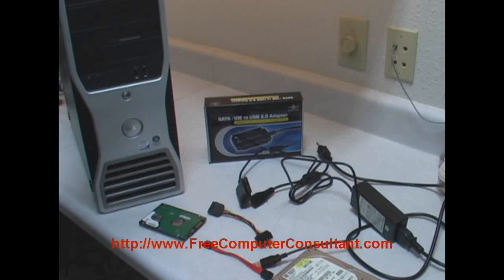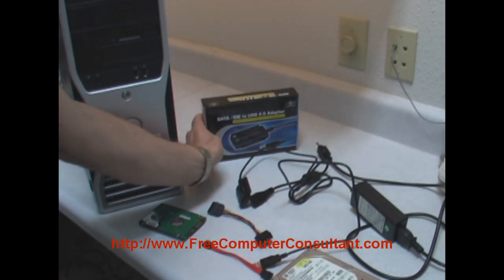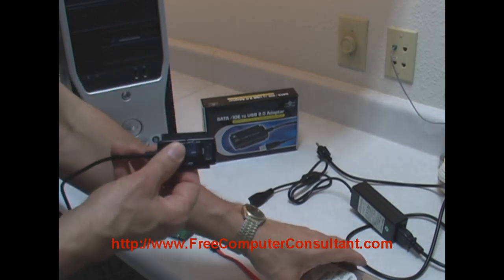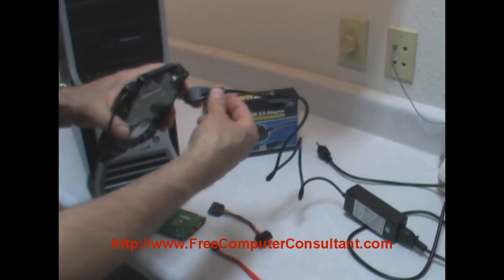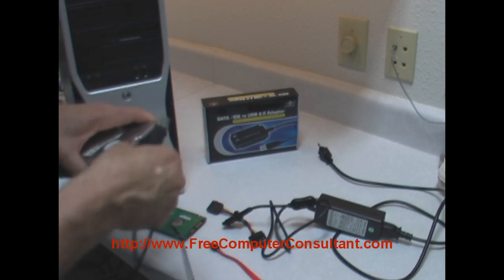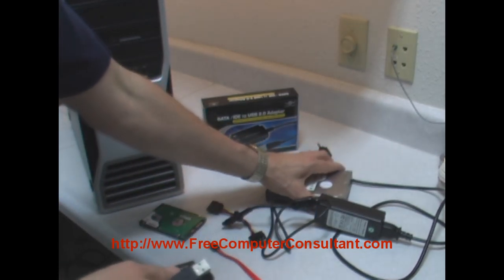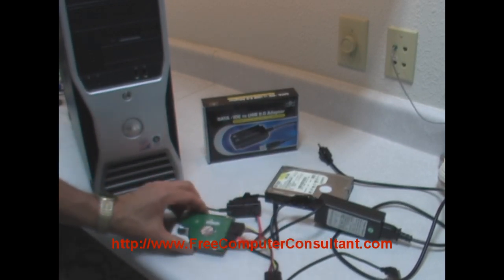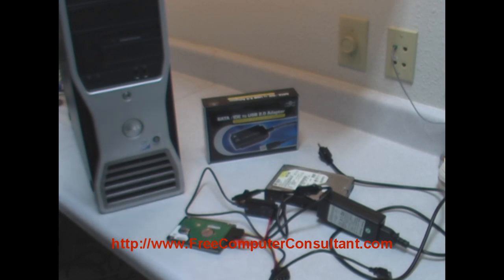Hard Drive Data Recovery With Vantec USB SATA IDE Hard Drive Adapter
- This short video shows how the Vantec USB hard drive adapter will allow you to easily connect and access data from almost any workstation hard drive. Useful for laptop data recovery or normal PC hard drive data recovery.

This USB adapter works with SATA hard drives (laptop/notebook & desktop), 2.5" IDE hard drives, and 3.5" IDE hard drives (NOT SCSI)